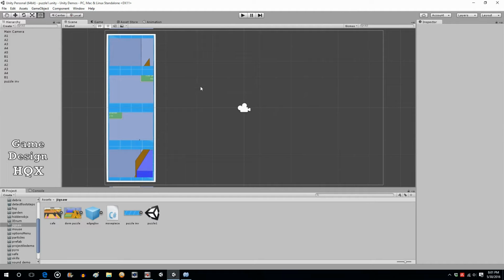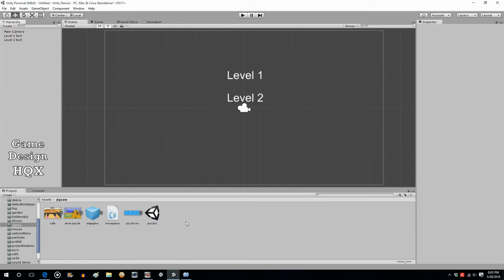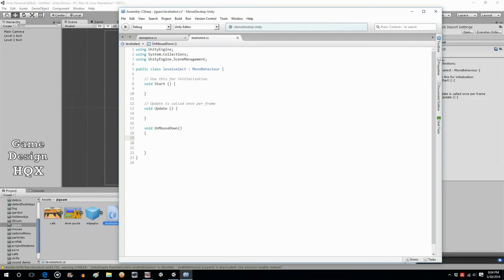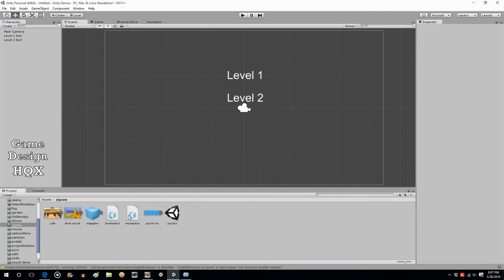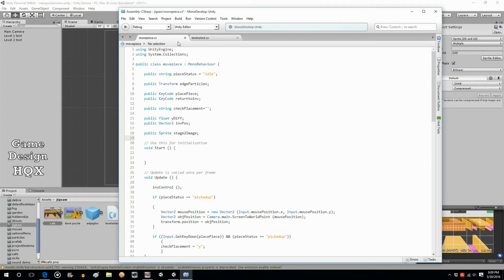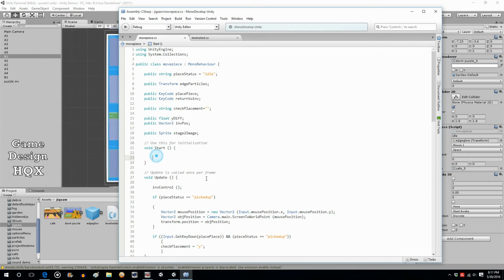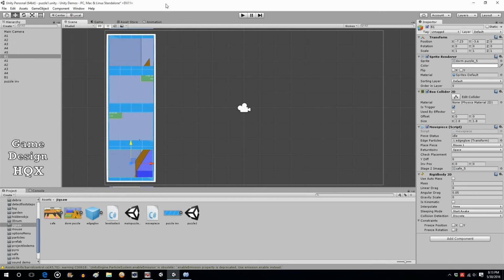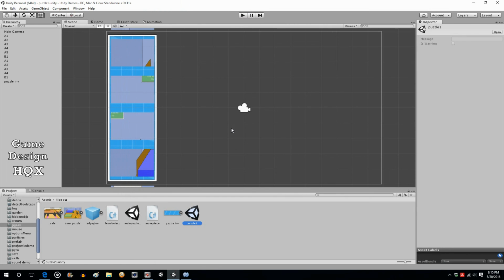Unity 5 - How to Make a Jigsaw Game - Part 5